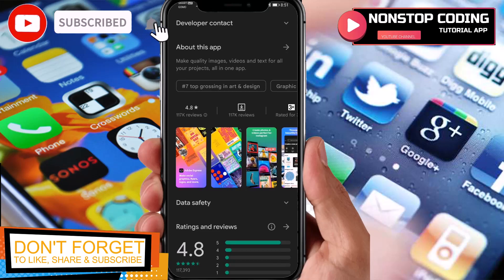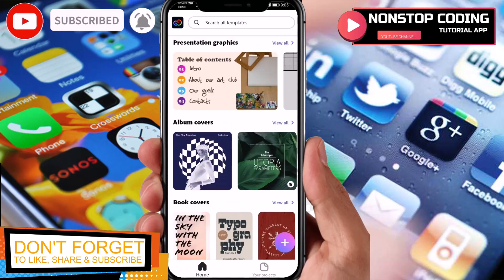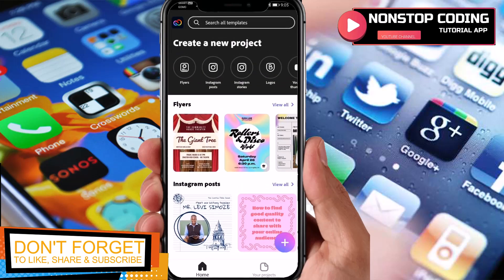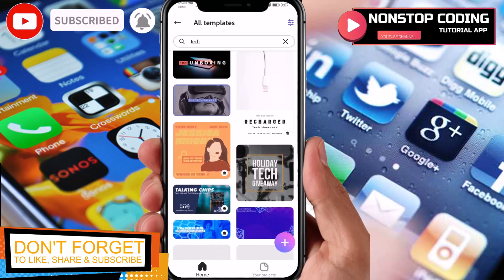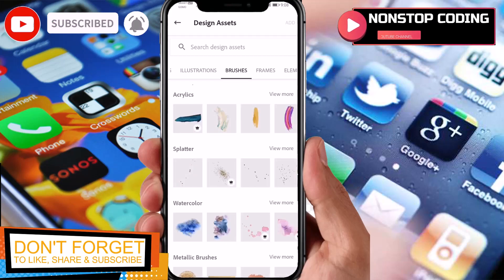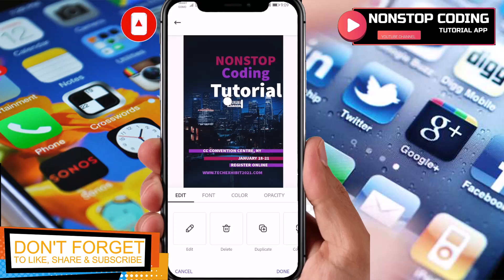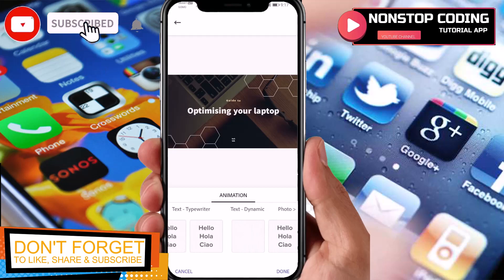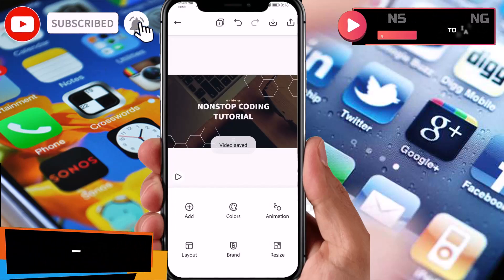Getting Started With Adobe Express Graphic Design App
Hi guys, In this video, I will show you how easy it is to use Adobe Express Graphic Design App
Adobe Express: Graphic Design

This is the reason why you need to try Adobe Express. It enables you to quickly and easily create standout social graphics, flyers, logos, and more on mobile and web. No design skills needed and it’s FREE to get started.

Achieve high quality results in just a few taps with easy-to-use guided tools.
• Quickly remove background
• Resize with just a tap and share directly to any social platform
• Convert to GIF
• Animate video posts and share to social stories
• Get the Photoshop-quality look you want with thousands of effects, filters, textures, and overlays
• Apply text effects
• Apply your brand to your design with one tap